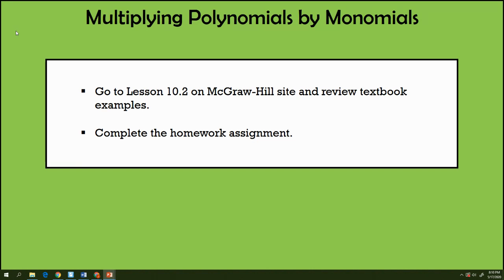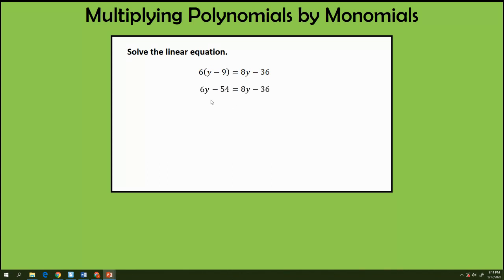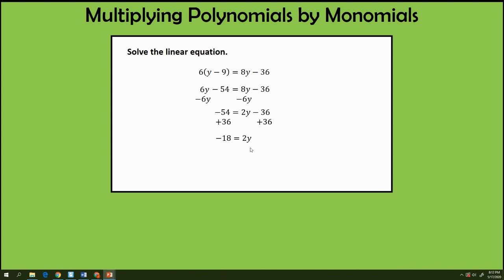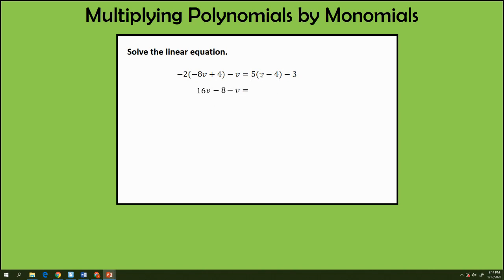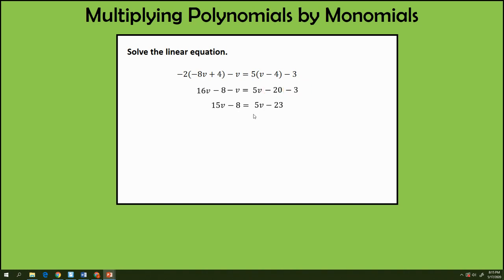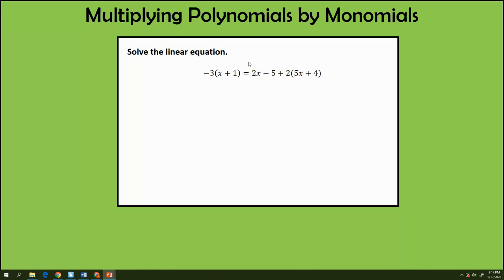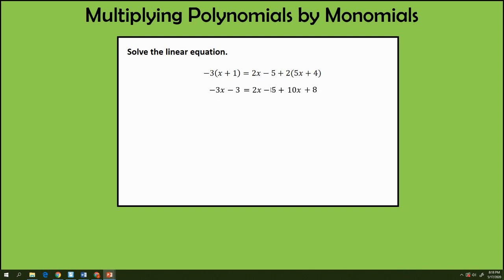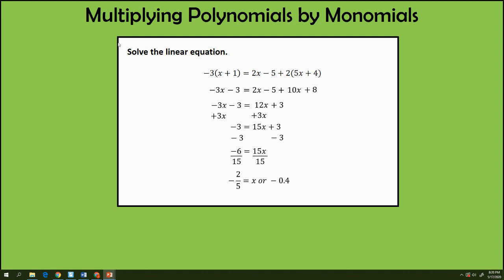Alg. 10.2 Mult. Polynomial by a Monomial - day 2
Alg. - 10.2 Mult. a Polynomial by a Monomial - day 2